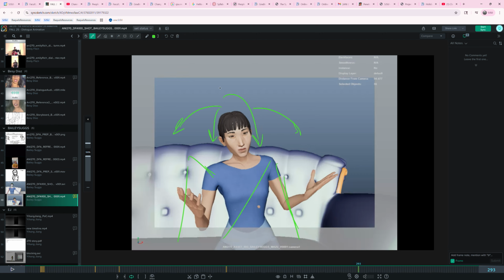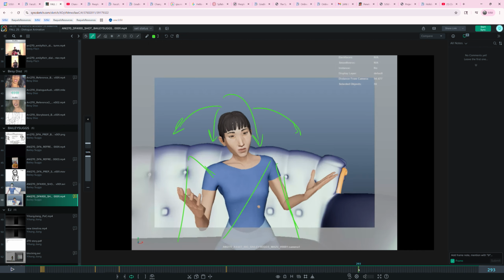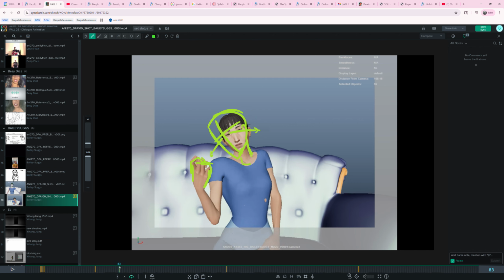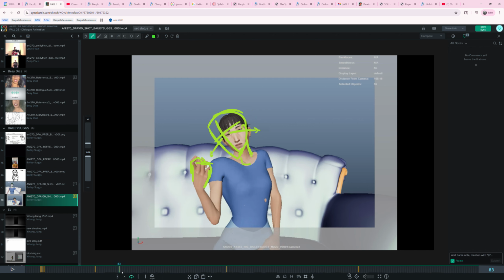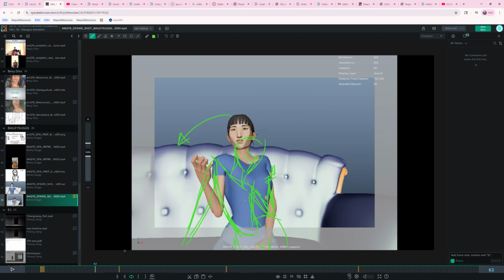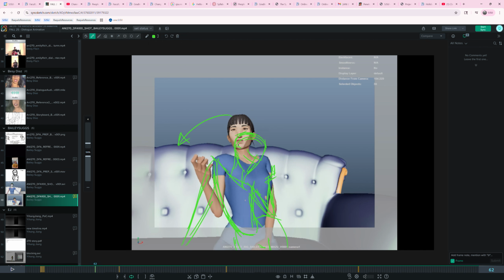FALL 25 Dialogue Animation ANI270 DFA100 SHOT BAILEYSUGGS BLOCKING V 0001 Google Chrome 2025